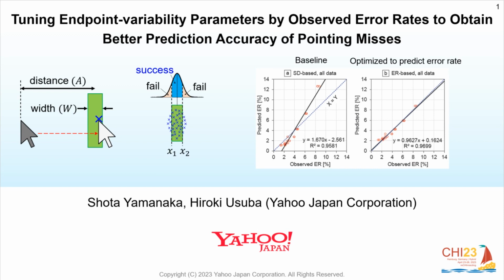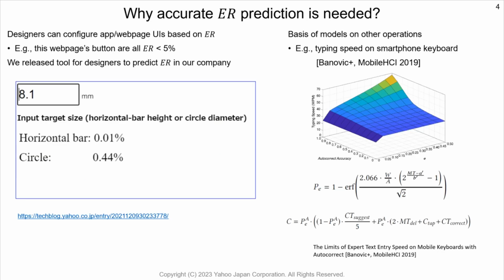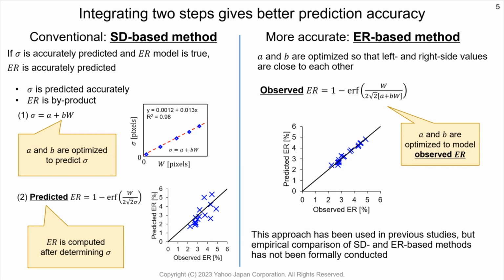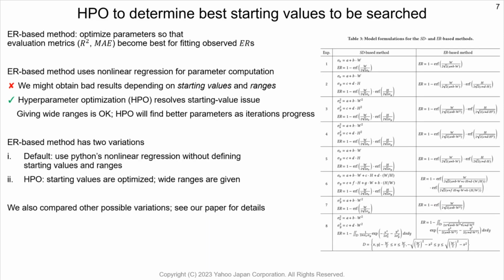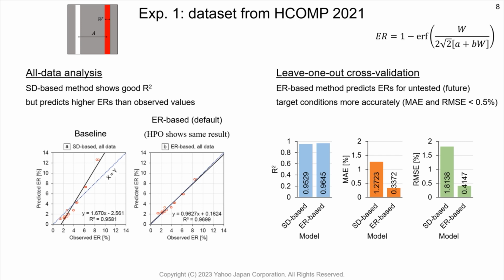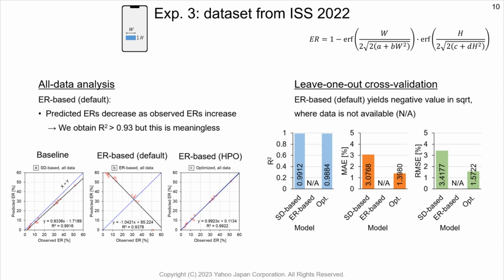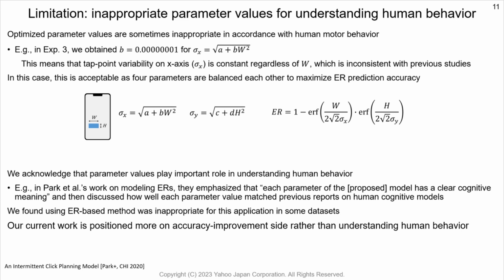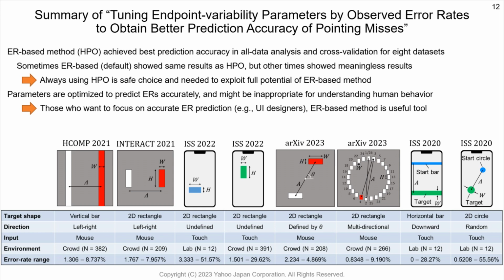Tuning Endpoint-variability Parameters by Observed Error Rates to Obtain Better Prediction Accura...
Shota Yamanaka, Hiroki Usuba

Session: Pointing and Icons

Error rates (ERs) in target-pointing tasks are typically modelled in two steps: predicting the click-point variability (sigma) based on target sizes and then computing the probability that a click falls outside a target. This is an indirect approach if the researcher's purpose is to achieve the accurate prediction of ERs because the model coefficients are optimized to predict sigma accurately in the first step. We compared the prediction accuracies of this method with a more direct technique in which the coefficients used for sigma are determined in such a way as to optimize the closeness between observed and predicted ERs. Our re-analysis of eight datasets from mouse- and touch-based pointing studies showed that the latter approach consistently outperforms the conventional one if the starting values for the parameter search are appropriate (which can be achieved by hyperparameter optimization), thus enabling the interface configuration on the basis of accurately predicted ERs.